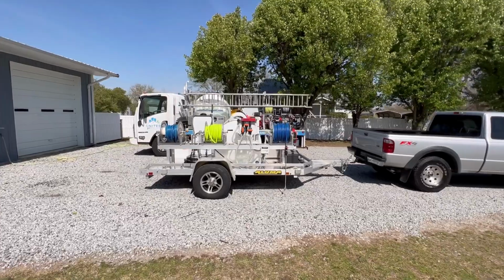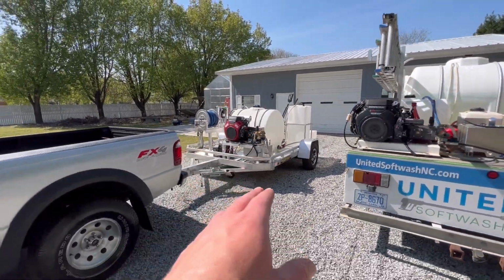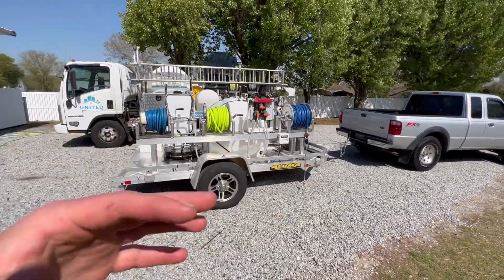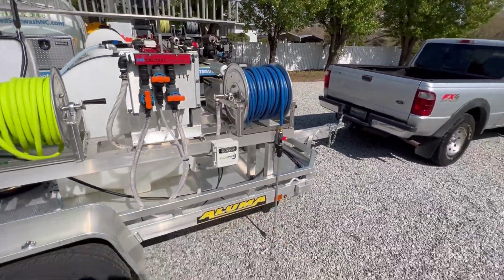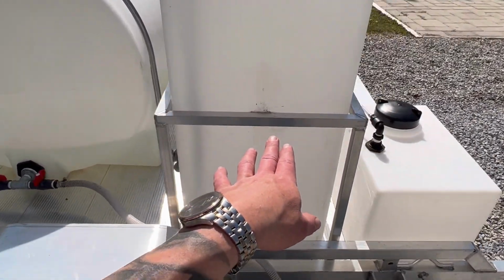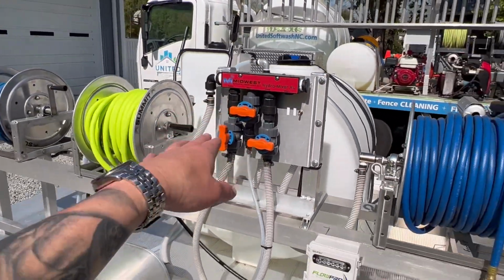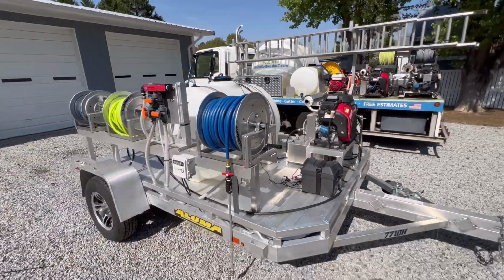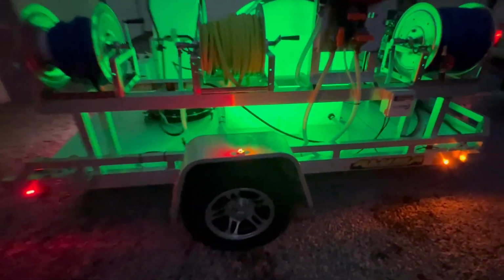Pressure Washing Has Never Been Easier! Check Out Our New Wash Rig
Complete walk around of our new wash rig! United Softwash LLC

✅ SOFTWASH TV PRO

✅ 1 ON 1 COACHING CALLS

❌ ATTENTION:
Please be advised that United Softwash LLC has discontinued building equipment and selling chemicals. Our company now exclusively focuses on providing high-quality pressure washing services and catering to our loyal supporters at SOFTWASH TV and SOFTWASH  TV PRO.